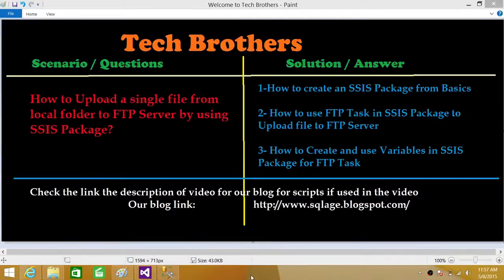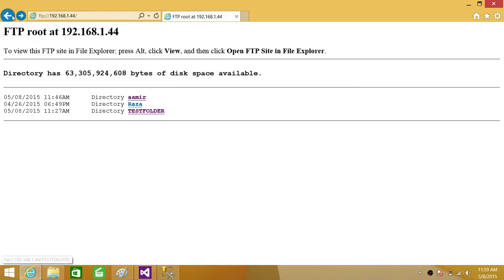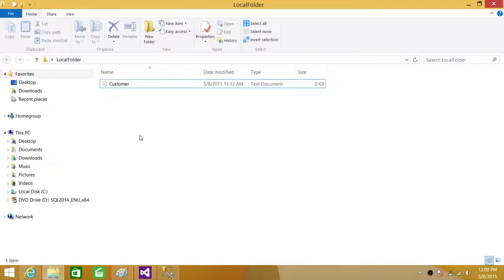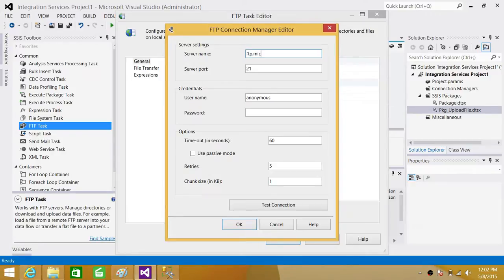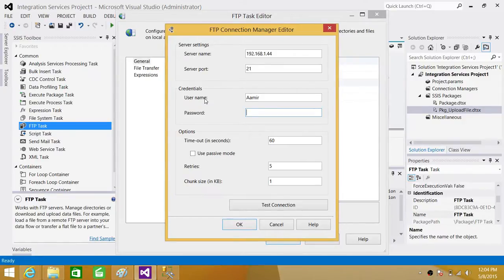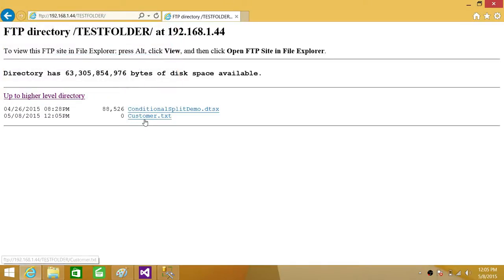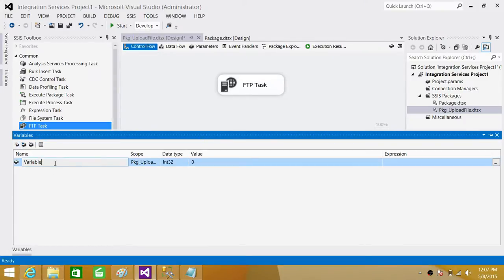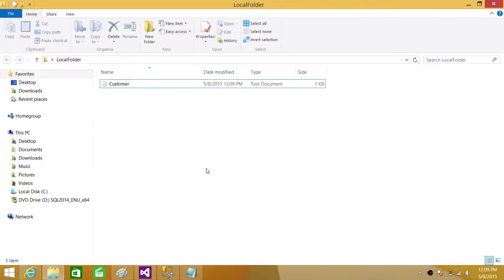SSIS Tutorial Part 90- How to Upload Single File to FTP Server from Local Folder in SSIS Package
SSIS Video Scenario:

Every day at 5:00 PM our company create a file that we need to share with our Clients. The way we want to share this file with our client is by using FTP Server. We need to create an SSIS Package that can read the file from our local folder and upload to the FTP Server. If file exists on FTP Server already , we want to overwrite it.

Solution:

In this video we will learn how to use TFP Task to upload a file from our local folder to FTP Server.

we will learn following items in this video

    How to create an SSIS Package from scratch
    How to create variables in SSIS Package and use them in FTP Task
    How to use FTP Task to read from Local folder and upload to  FTP Server
    How to Create FTP Connection and avoid errors while creating it
    How to overwrite file at destination if exists by using FTP Task